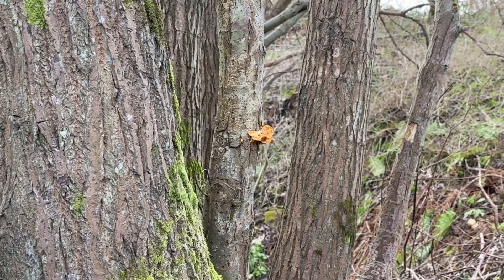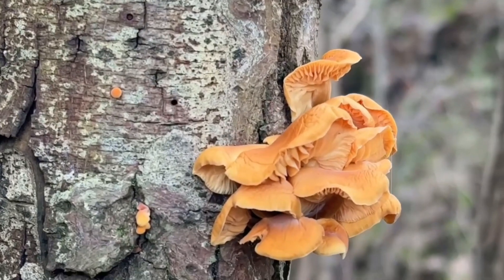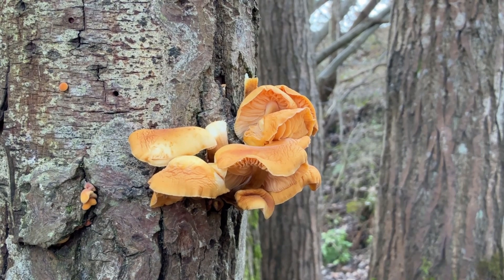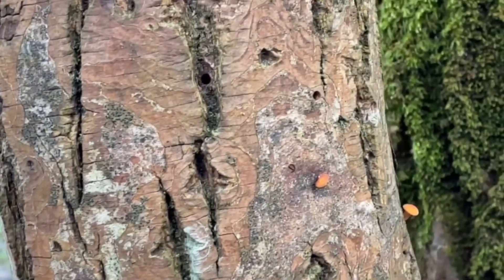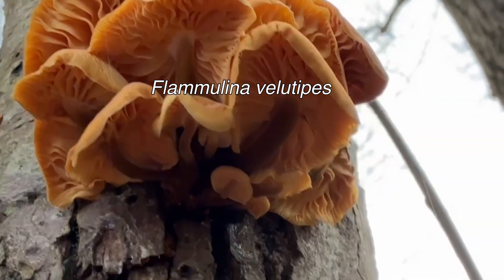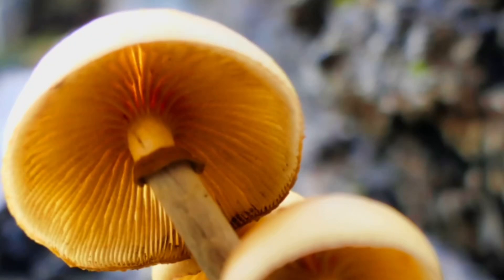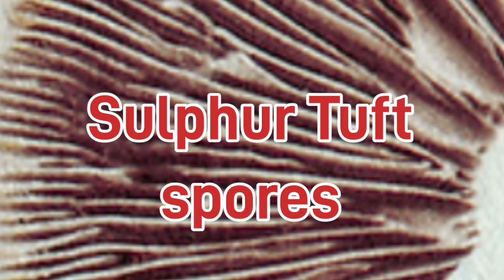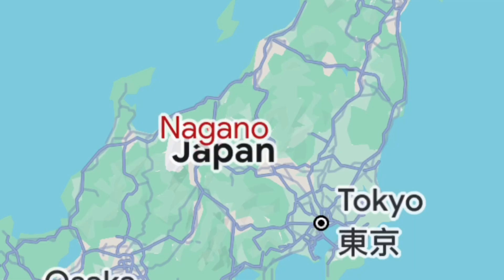How to identify the Velvet Shank, when and where to find it, and toxic lookalikes!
Here I talk about how to identify the  Velvet Shank (Flammulina velutipes) also known as enoki or enokitake. Velvet Shank is one of the best edible mushrooms to find in deepest, darkest winter! I class it as a winter specialist as it only really grows in winter, though occasionally you can find it late Autumn (November) and early Spring (March).

It is not toxic raw but must be cooked before consumption because it’s quite tough and fibrous and cooking softens it up, making it easier for our bodies to digest. Once cooked, it’s a very pleasant tasting mushroom, and good for you!

I cover when and where to find it in the wild, how to identify it, toxic lookalikes and mention a powerful medicinal property it has at the end.